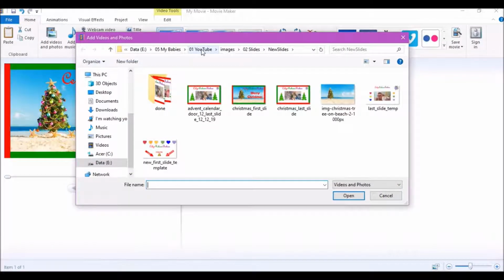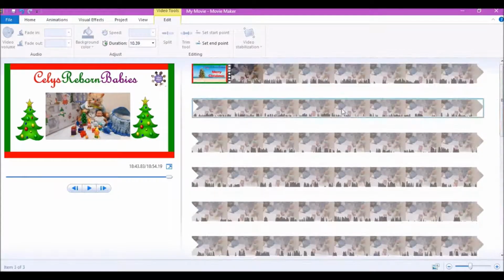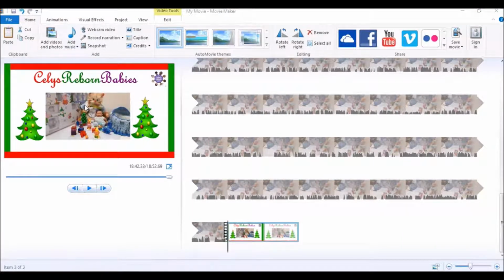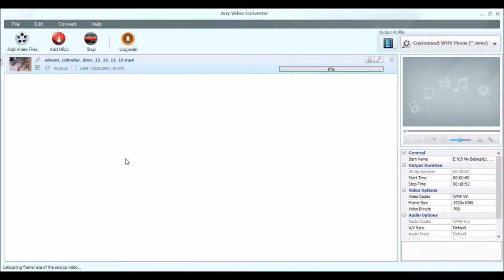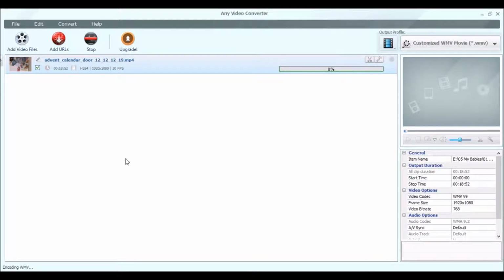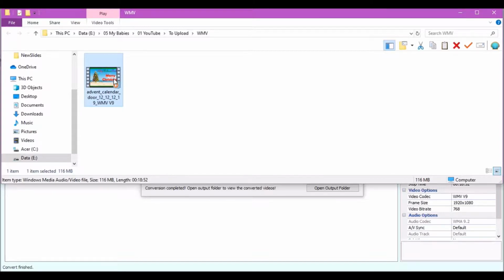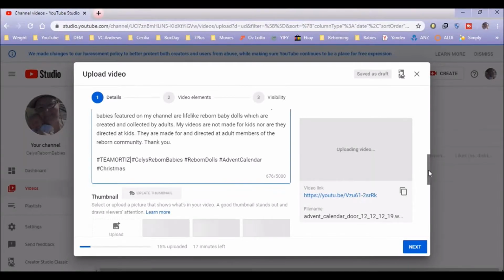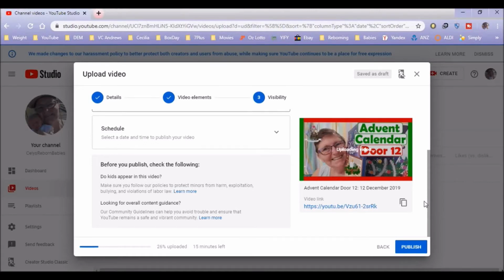How I Edit My Videos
Come and see how I put my videos together. I've been meaning to do it for a while and now I have. I hope you enjoy it.